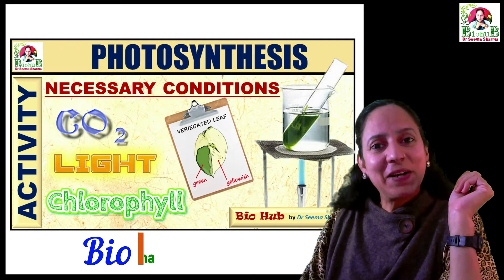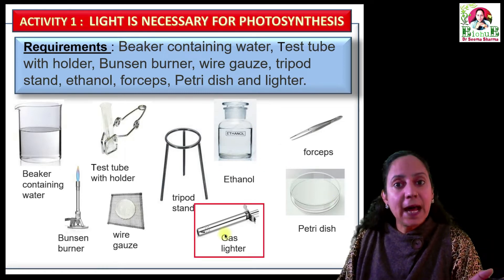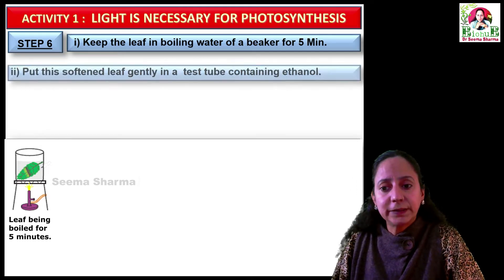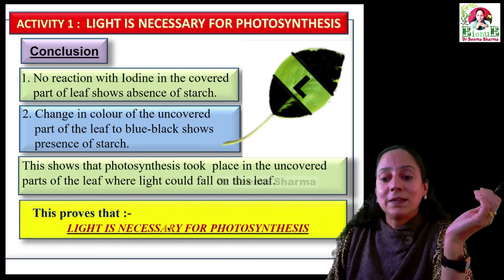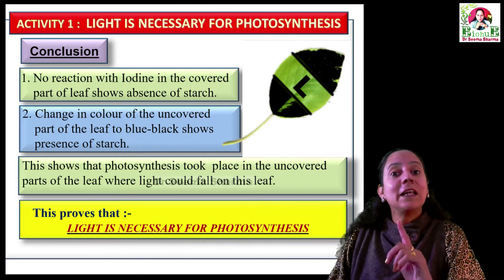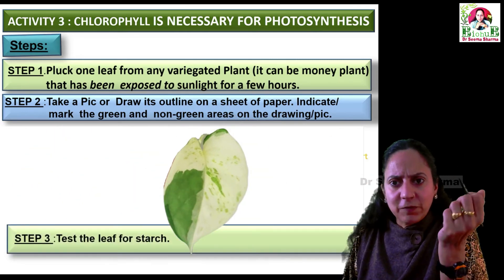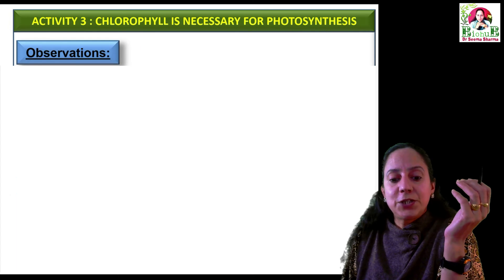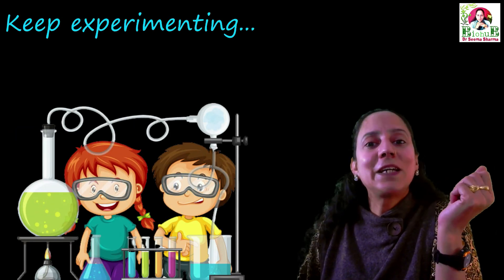Necessary conditions for Photosynthesis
This video  is based upon the Science Experiment - cum- Activity   given in Class 7 (Ch-1) and Class 10 NCERT (Ch - 6)  Science Text Book and class 11biology practical.
It demonstrates the complete procedural detail to proves that
1. Light is necessary for Photosynthesis
2. Carbon dioxide is must in this process
3. Chlorophyll is required to carry out photosynthesis by  green plants
  It will enable you to understand and comprehend the importance of first  three basic conditions of photosynthesis  in a scientific and  simple way.
The purpose of construction and demonstrated of this activity is to enable young and curious minds of our students/ Learners/ budding biologists to  understand the basic step of carrying out lab activities in a scientific manner.
      The moto of 'Experiments and Videos'  Part  of BIO HUB is to ignite the interest of Learner to perform simple experiments to learn basics of Science  in a fun filled 'LEARNING by DOING' method.
I have supplemented this video with illustrations, pictures and visual clips related to the content for better understanding for Class 7 & 10 students (CBSE and ICSE). So, do watch this science activity based video till the last. and understand the practical approach to procedure, observations and conclusion in a simple step wise way. Good Luck👍
Let the young Scientist within you get going!   Enjoy!

Facilitator:
B Sc., B Ed, M Sc. (Bot) - Gold Medalist, PhD Botany